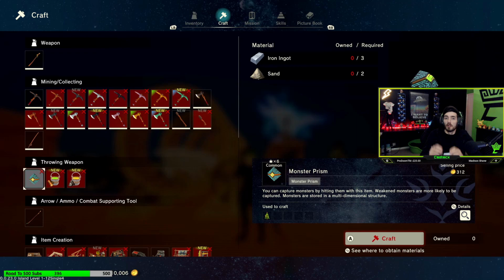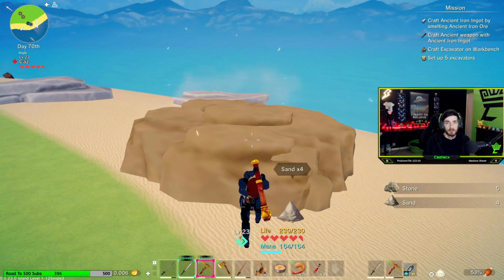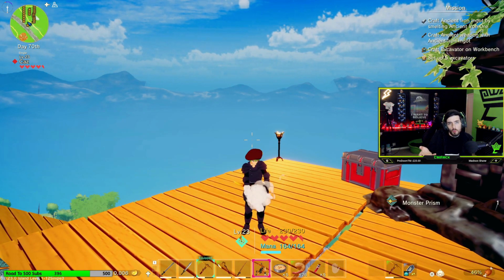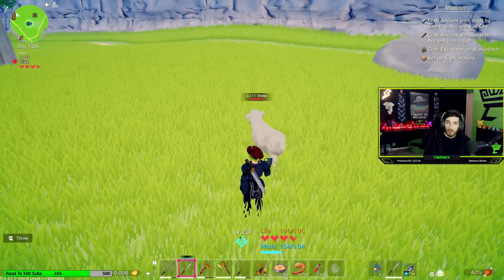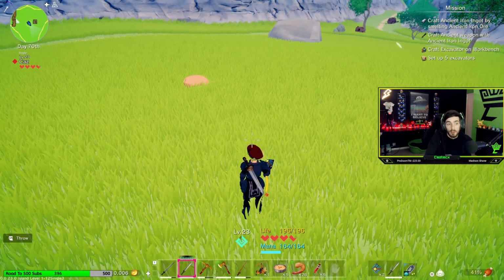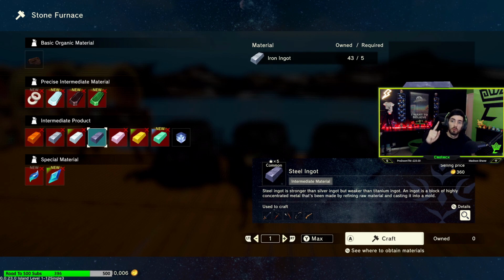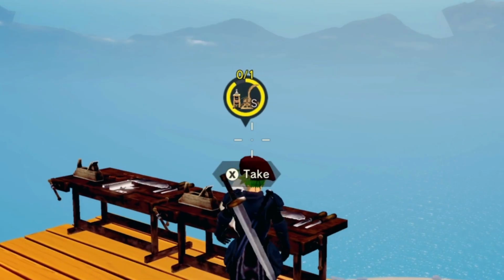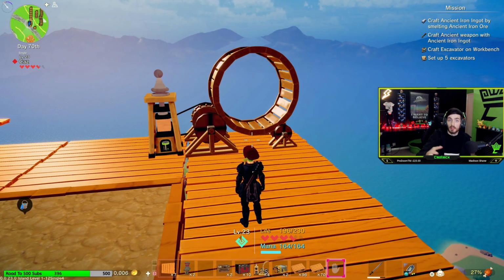How to Capture + Tame Monsters in Craftopia / How to use Monsters to Generate Power |Craftopia Guide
Yoooo! Welcome to another Craftopia Guide, this time we look into capturing animals using monster prism and then using that monster to generate power for you! i hope you enjoy these craftopia tips and tricks